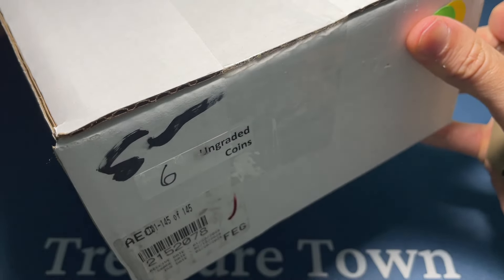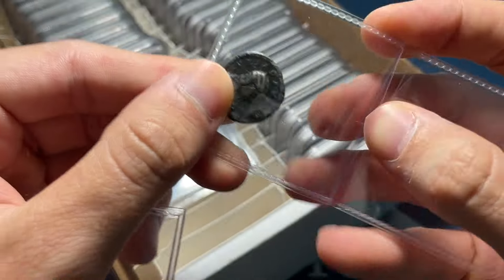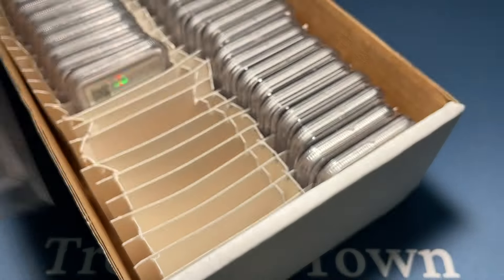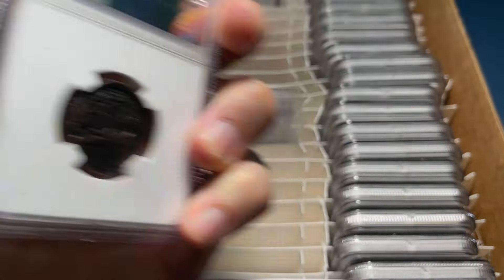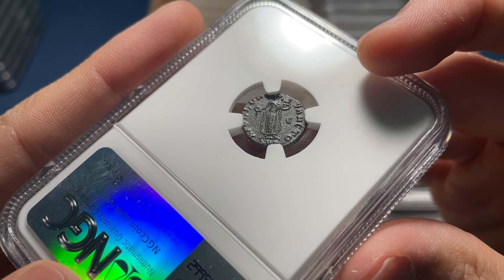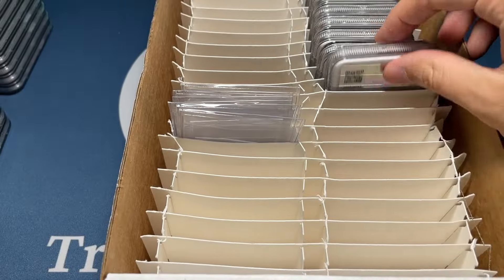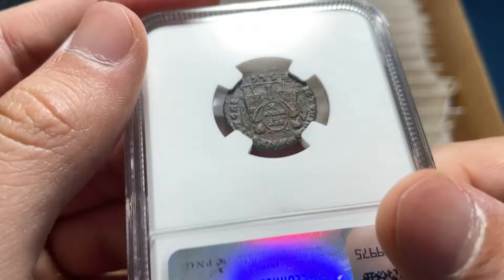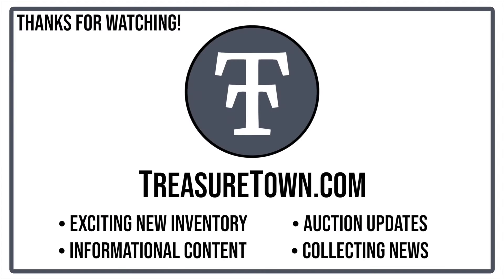$20,000+ Unboxing: NGC Caught FAKES In My 140+ Coin Submission - Ancient Coin Grading Return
Coins that aren't holdered by NGC happen for a few reasons: they might be tooled, no decision, modern forgeries, have ineligible detail to ID, or not be an eligible type for identification. I ended up having all of those in my 140+ coin submission - my first one - and hopefully the results are informative and help you learn about both the grading process and how to identify suspicious coins.